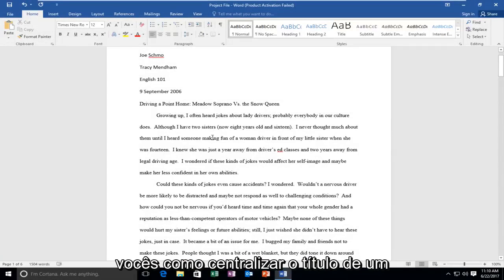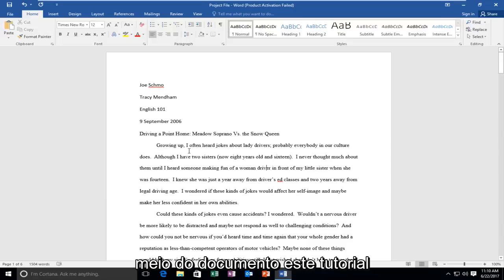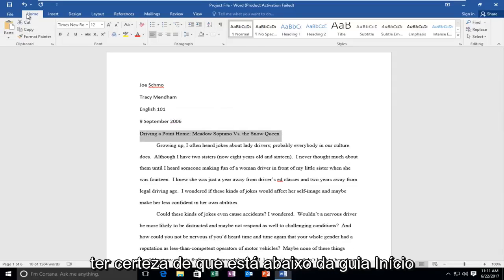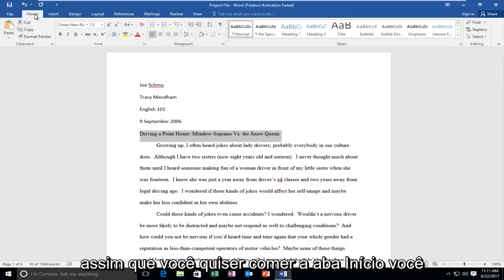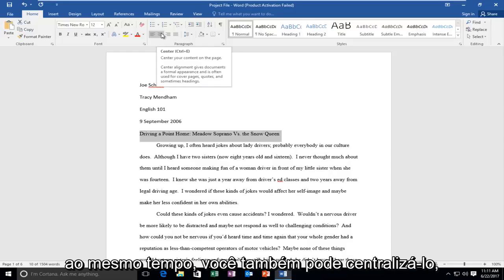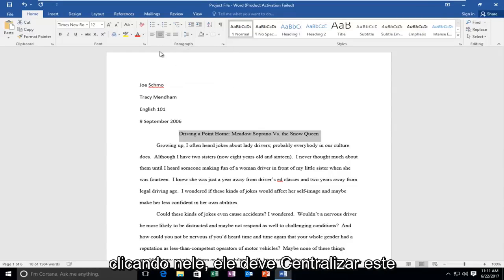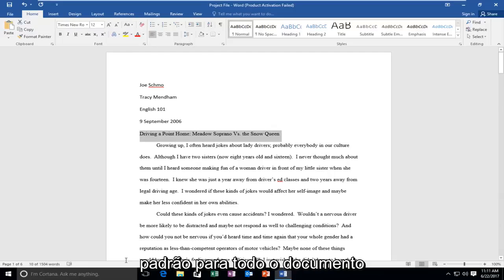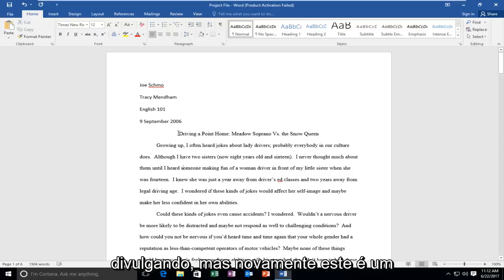Como centralizar texto na caixa de texto no Word?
Como formatar o texto para que fique alinhado no centro.